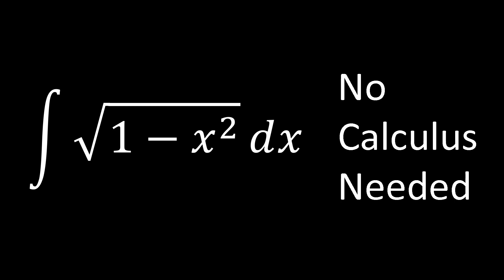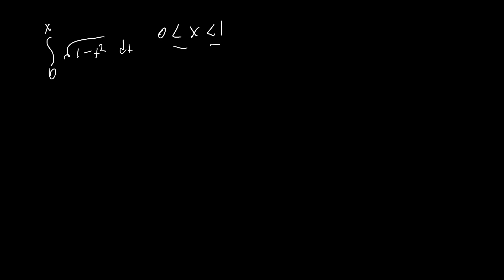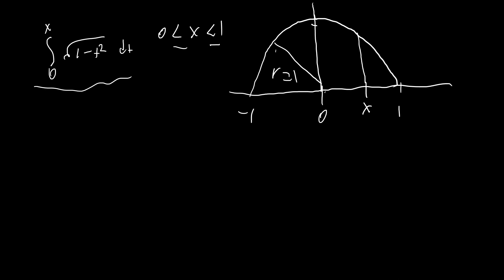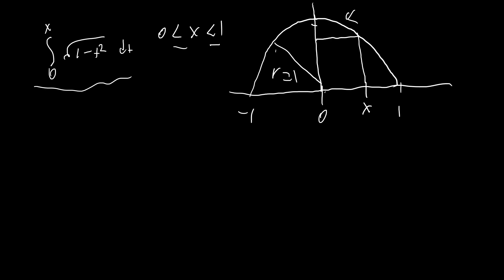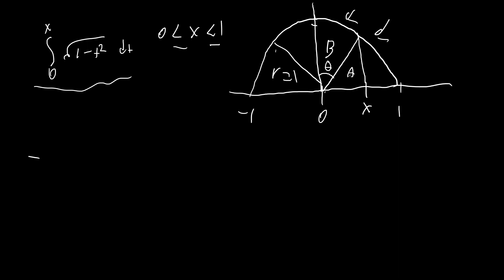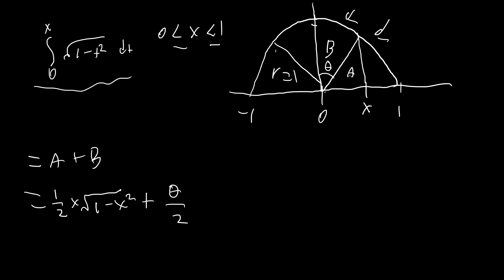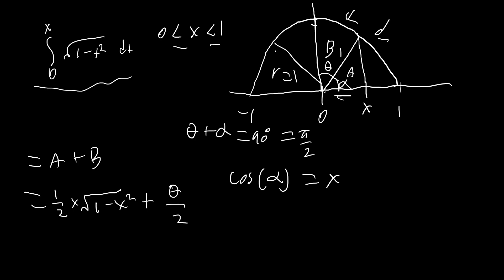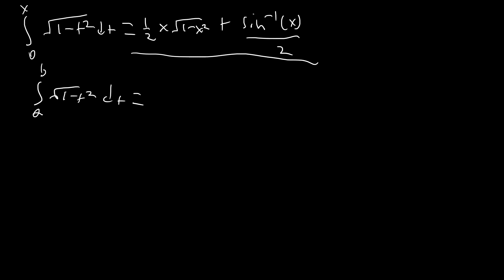Integrating without Integrating?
Integral of sqrt(1-x^2) dx evaluated by geometry.